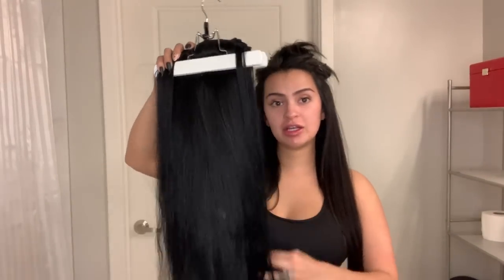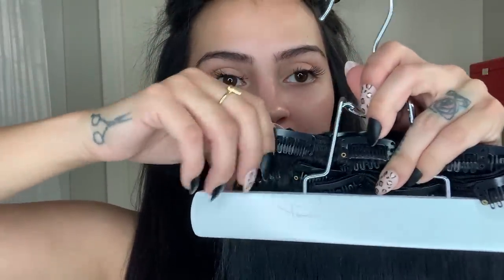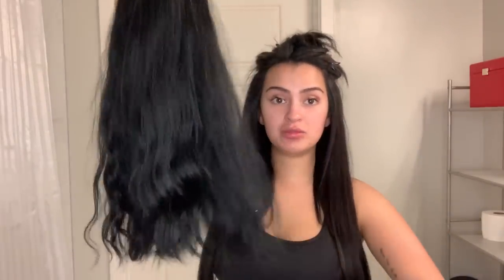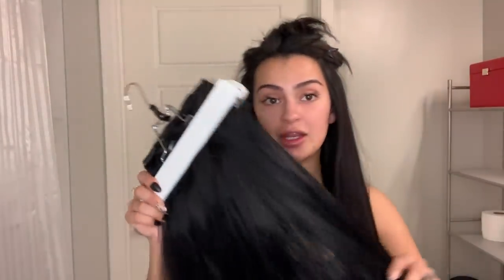My Go To Hair Products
Excuse my bare broken out face & my unfilled lashes, the COVID-19 is no joke and your girl has not left the house!

Link for the blow dryer brush:

IKOTE Hair Dryer Brush, Hot Air...